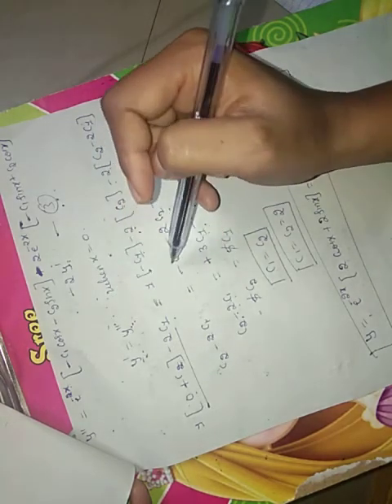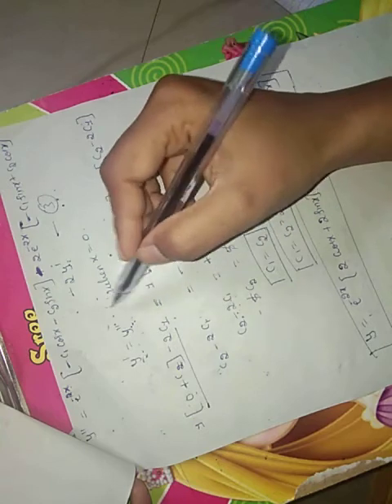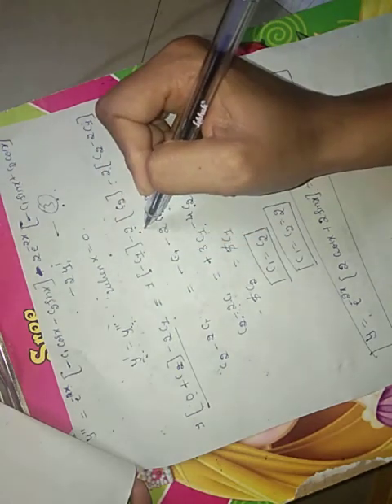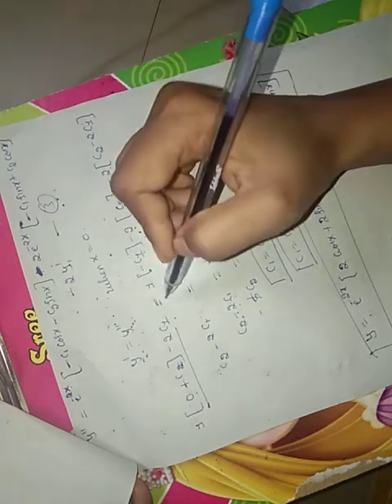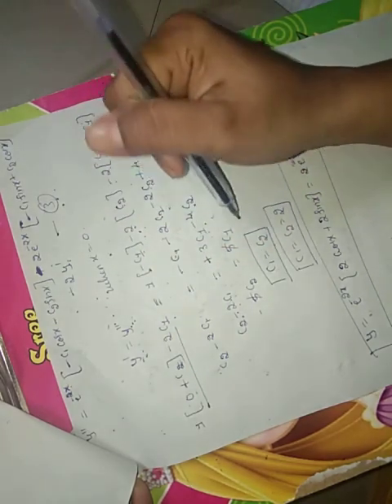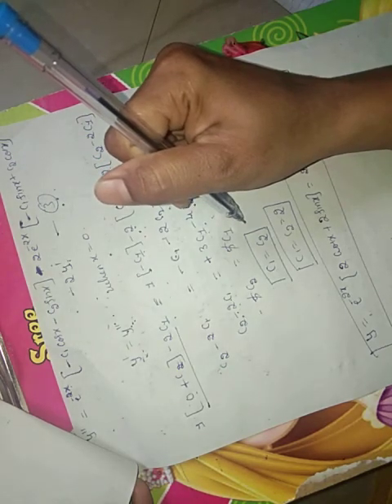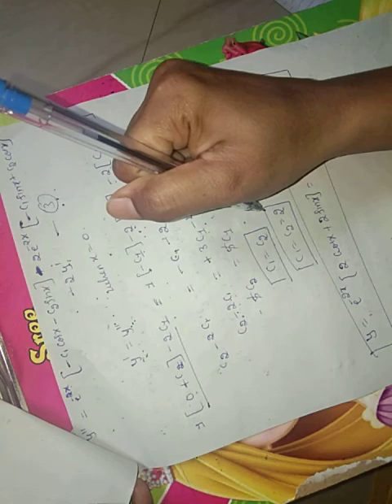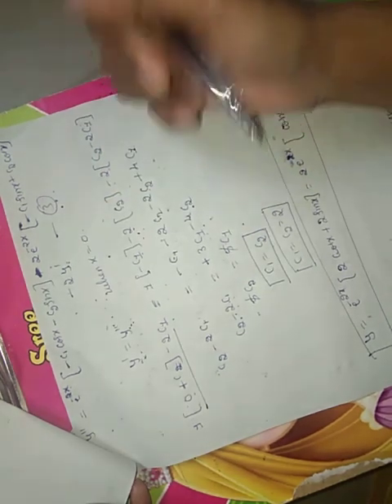(18MATDIP41) Module-3:- Problems on finding the solution of HDE under given conditions